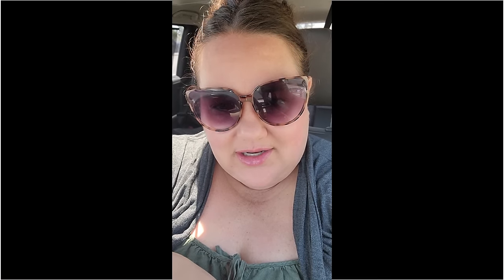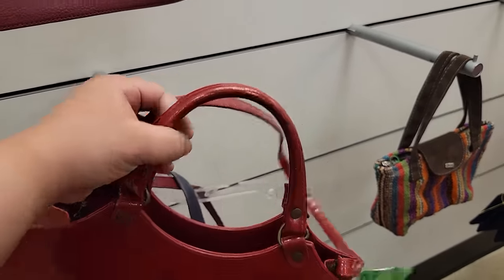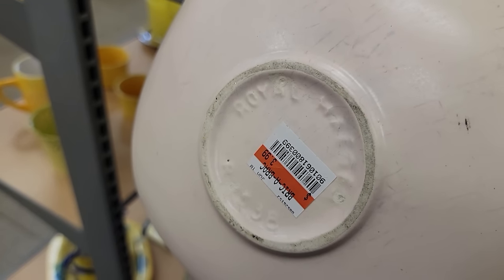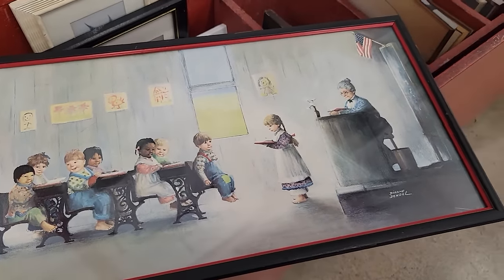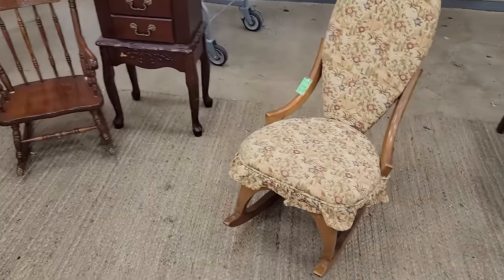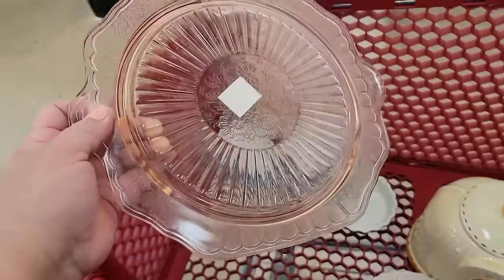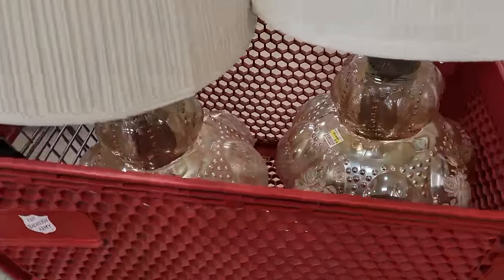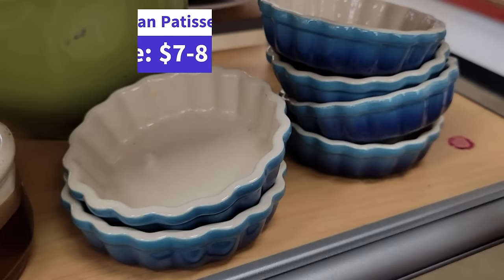I Made a BIG Mistake! Thrift with me in Orange County! Thrifting in Southern California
Hi, I’m Julee. In this video, I am on my own thrifting in Orange County, Southern California. Join me as I discover a BIG mistake…and rush to make it right. There are amazing things out there waiting to be found!
About us:
Hi! We are Julee and Dat Guy Mike! We are thrifters and YouTubers in Southern California. Only about 25 more subs away from this goal! It's thrifting day!

Links:
Link to EVERYTHING:

Some YouTube finds may also be found in our eBay store:

Saydee's eBay Store (go here to bid or purchase!):

Dat Guy Mike Special Finds eBay Store: